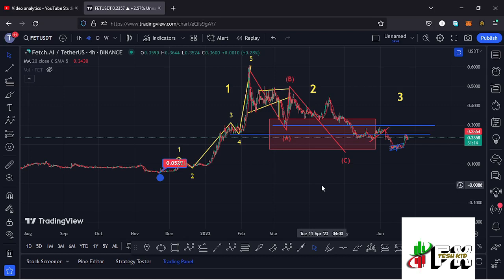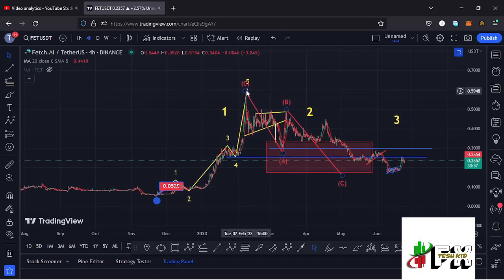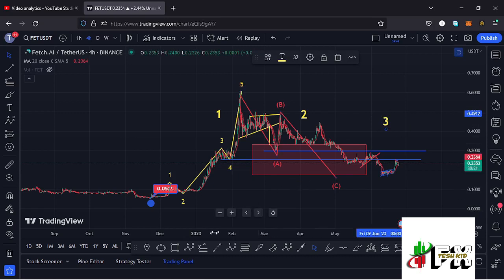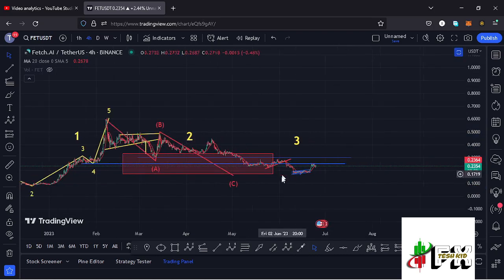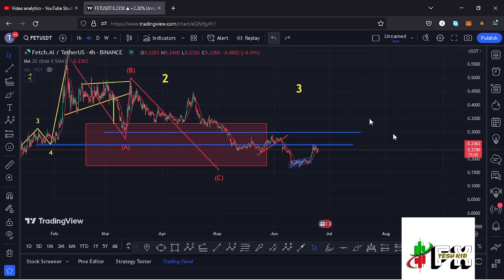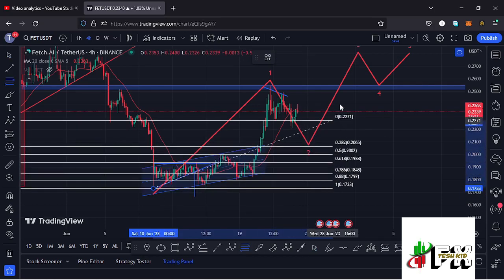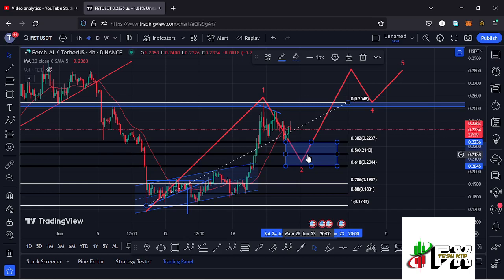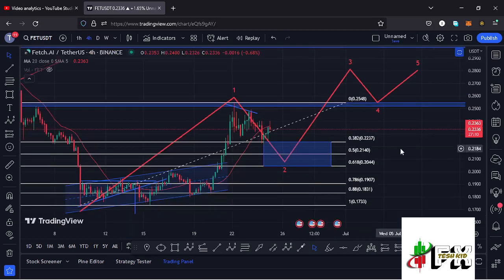🚨FETCH AI PULLBACK TARGETS PRICE TARGETS [NEXT TARGETS]